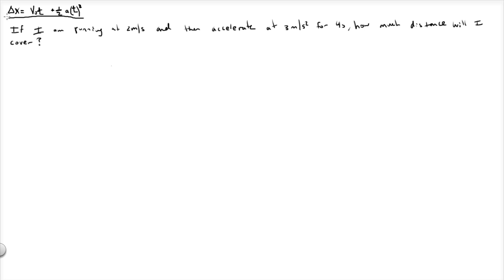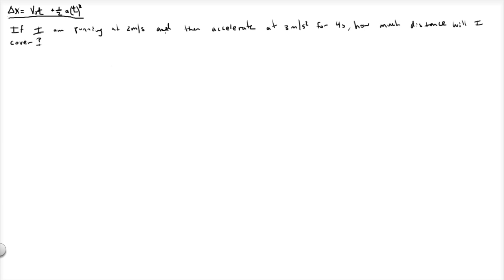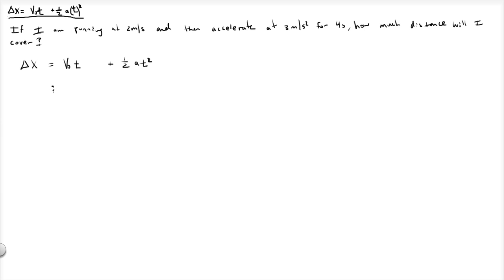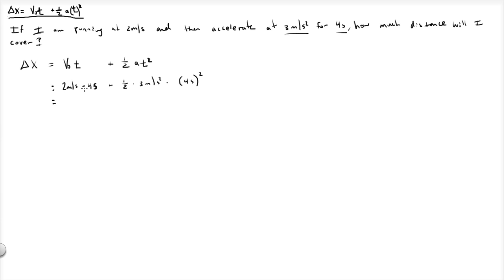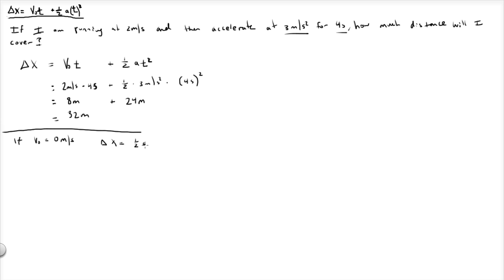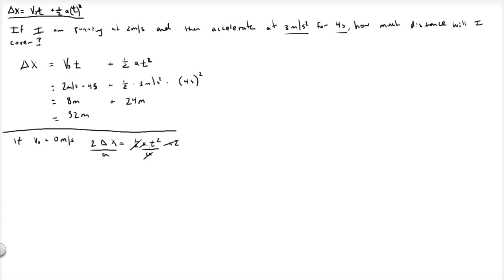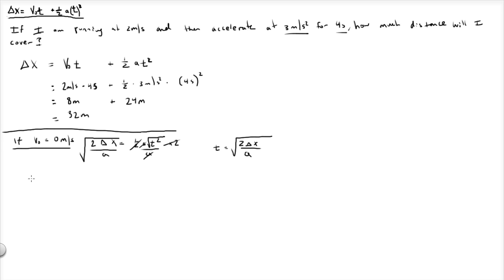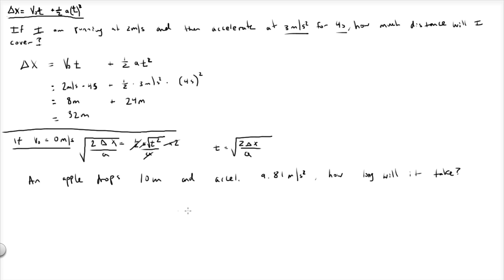Solving for distance and time when accelerating